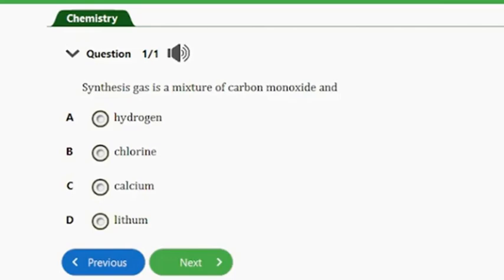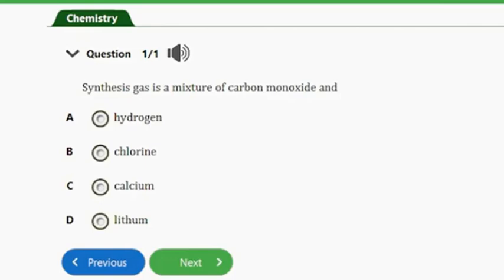JEE Main Chemistry 2026 Likely PYQ On Synthetic Gas (One Shot In English)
JEE main Chemistry Online Tutorial Likely Questions And Answers On Synthetic Gas

Synthetic gas is one of the basic problems in JEE main chemistry.

In this JEE main chemistry online class video, I answered this JEE main chemistry questions on synthetic gas

This video is a definite guide to smashing questions on synthetic gas in JEE main chemistry.